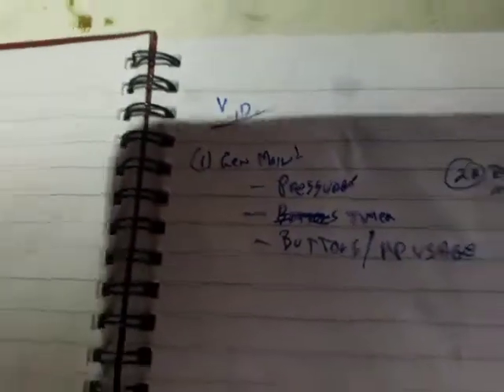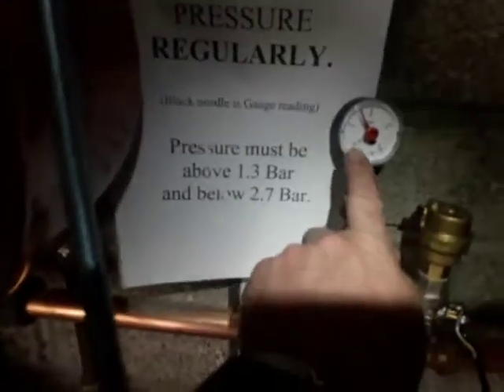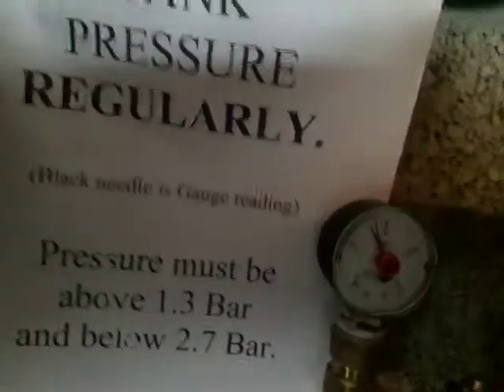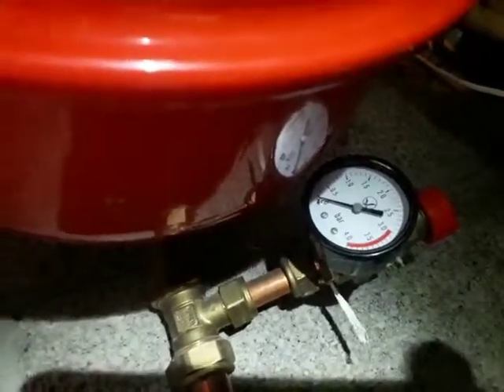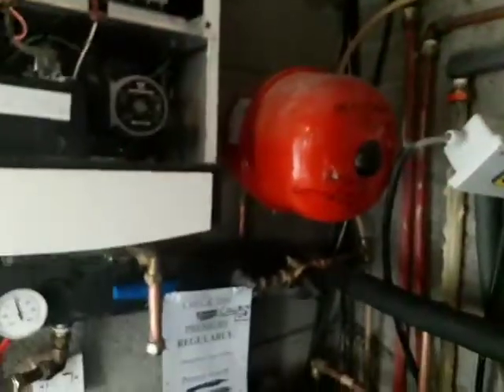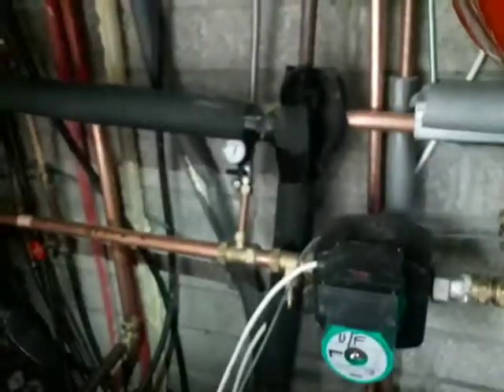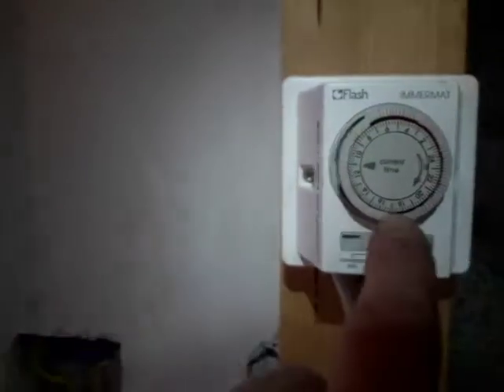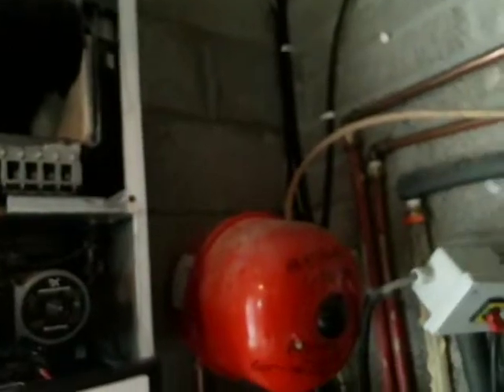Pure Energy, General maint items and UF timer Breda Carroll